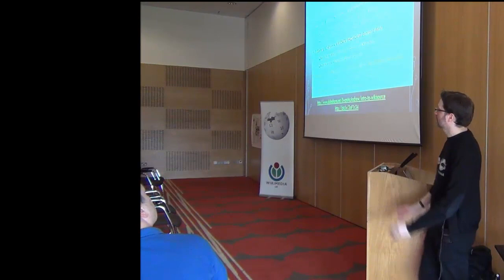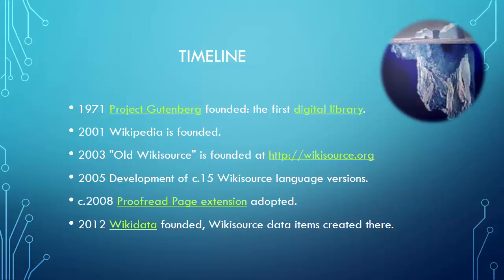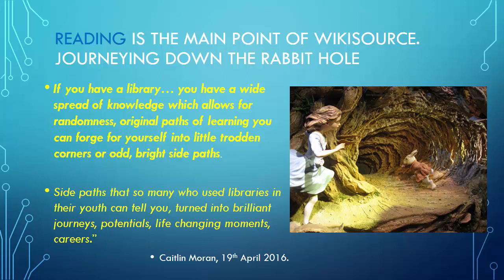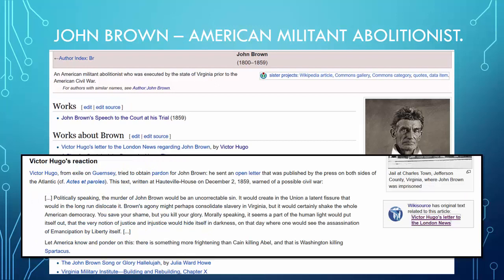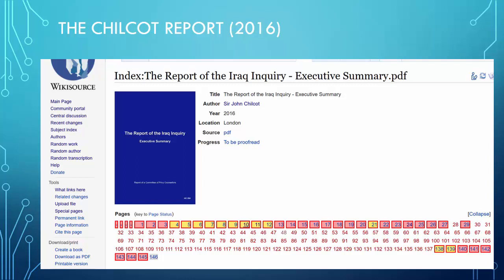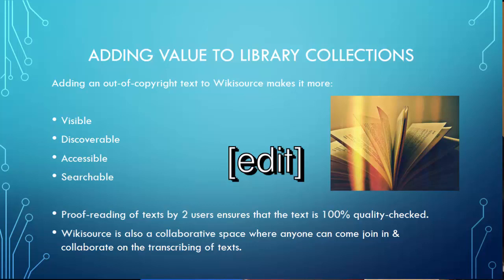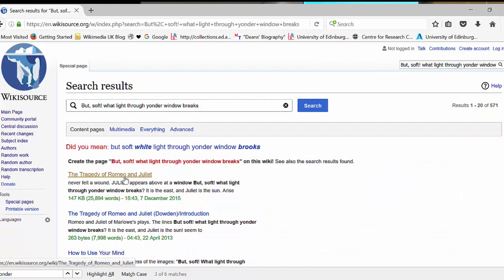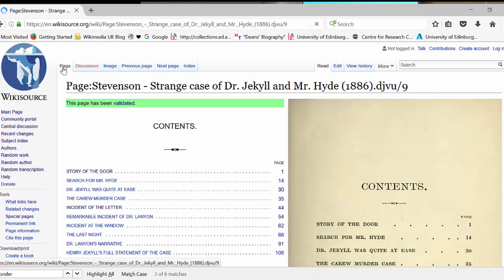Introduction to Wikisource: The Free Content Library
This 'Introduction to Wikisource' was recorded at the University of Edinburgh on 2nd August 2016 as part of the Repository Fringe Conference 2016.

Wikisource is a free human-curated online digital library. It hosts out-of-copyright & public domain texts (also CC-Zero, CC-BY and CC-BY-SA licensed texts).
Wikisource is a treasure trove of novels, short stories, plays, poems, songs, letters, travel writing, non-fiction texts, speeches, news articles, constitutional documents, court rulings, obituaries, eulogies and much more besides.
Pdf or Djvu page scans are uploaded first to Wikimedia Commons before being transcribed through Optical Character Recognition software (OCR) onto Wikisource in a searchable HTML format which is then proofread by 2 different Wikisource users for quality assurance.
The result is an online text library which is free to anyone to read with the added benefits that the text is quality assured, completely searchable AND downloadable (pdf, epub & mobi formats).